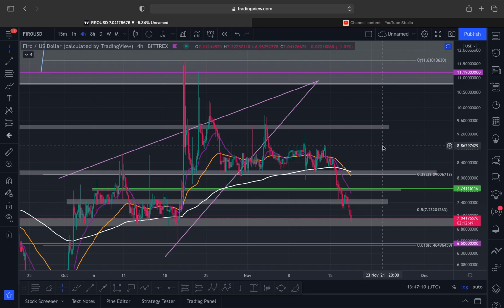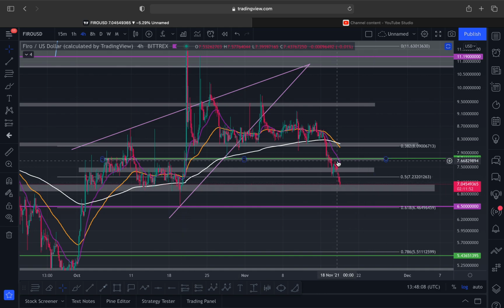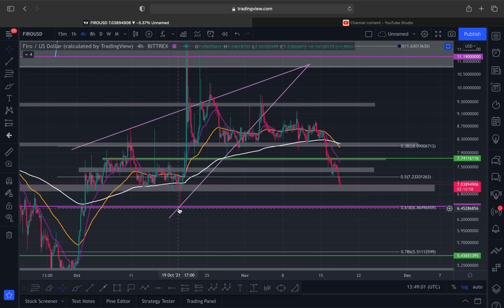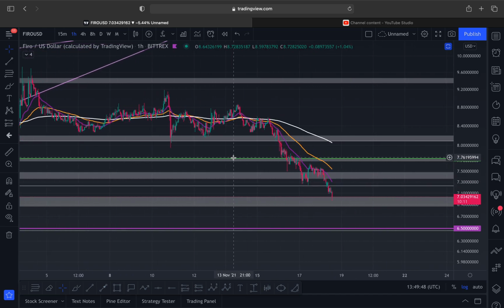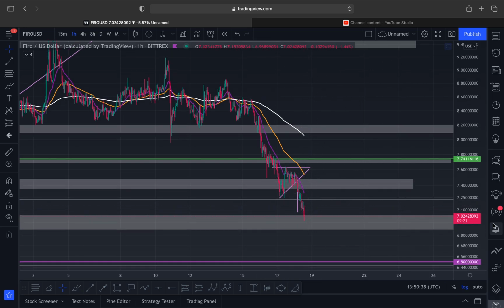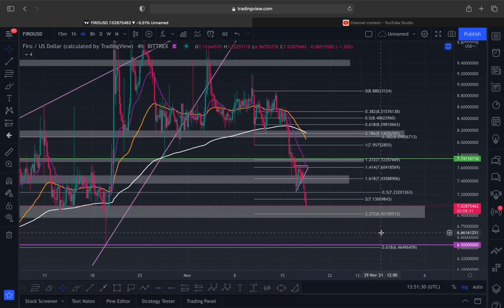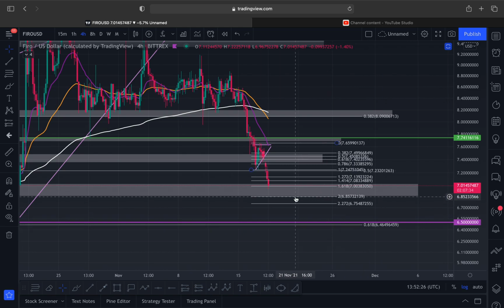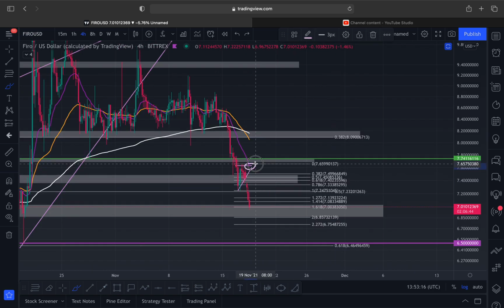HAS FIRO MET THE RISING WEDGE TARGET?